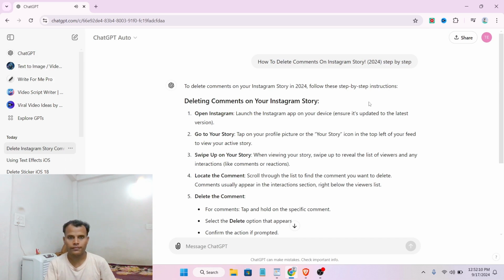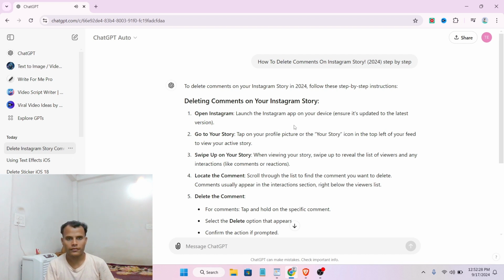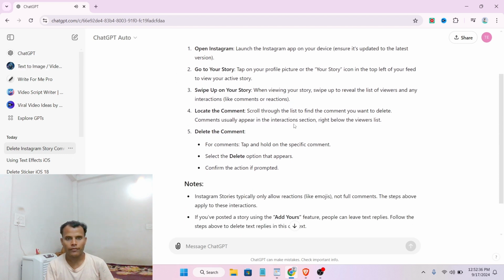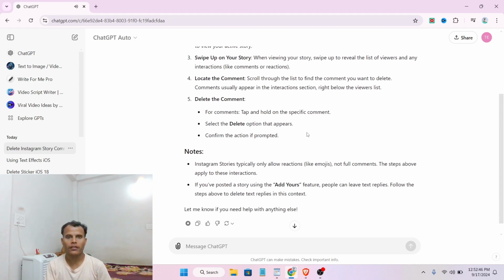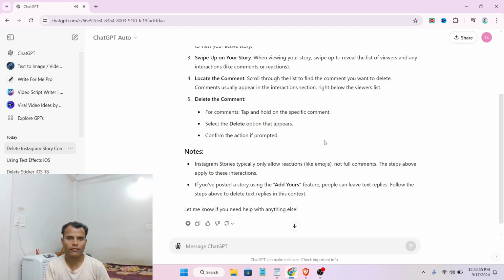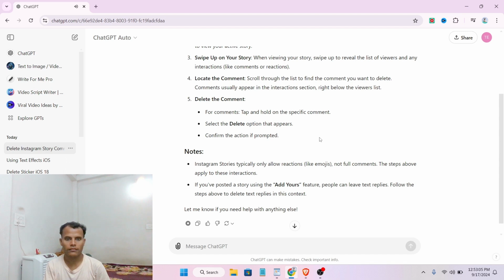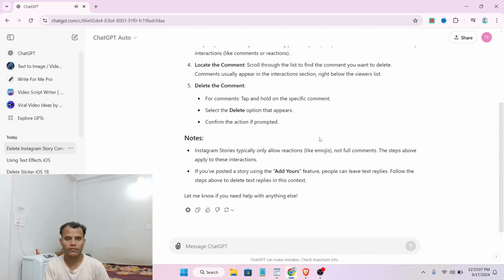How To Delete Comments On Instagram Story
Want to delete comments on your Instagram Story? In this video, I’ll show you how to quickly and easily remove unwanted comments from your Instagram Stories. Whether you’re managing interactions or just cleaning up your Story, this step-by-step guide will help you keep your content looking its best.

Learn how to:
✔️ Delete comments on Instagram Story
✔️ Manage and moderate Story comments
✔️ Keep your Instagram Stories clean and engaging

Watch now to master comment management on your Instagram Stories!